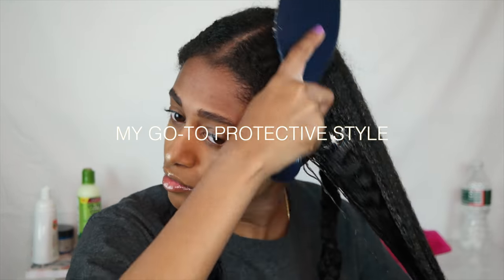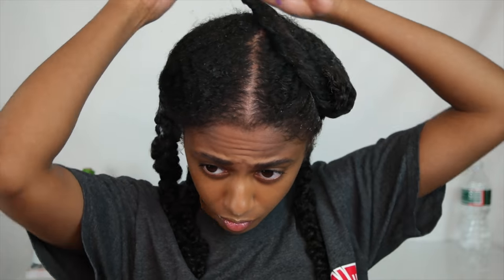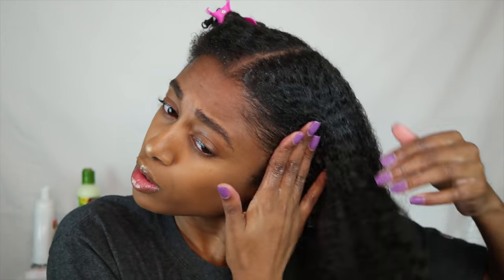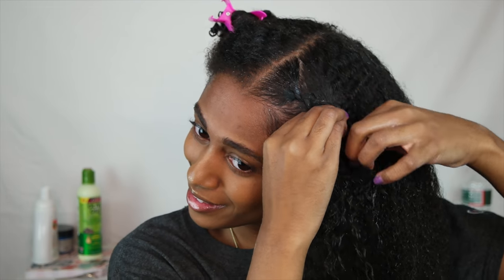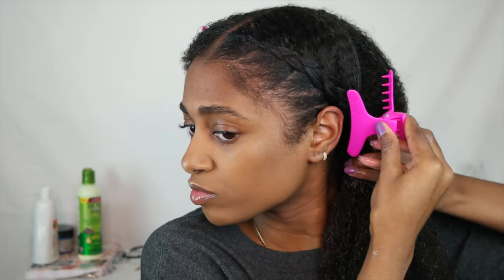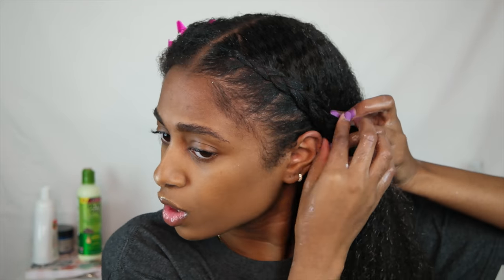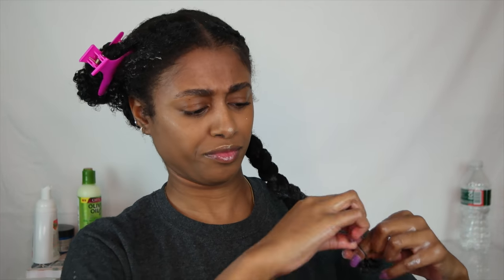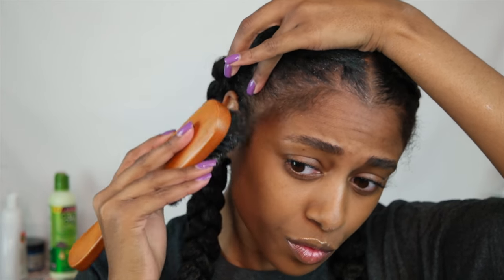MY GO-TO PROTECTIVE STYLE FOR CURLY HAIR | Ch'emara Piar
This protective style is one of the styles I do the most when im being lazy because it takes very little effort but still comes out super cute!

10,000 mcg Liquid Biotin
5,000 mcg Liquid Biotin